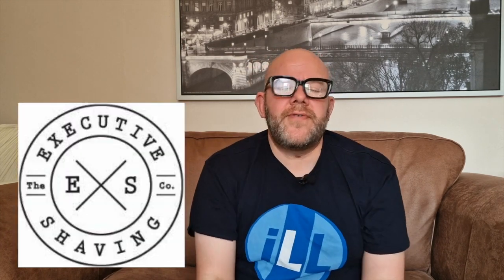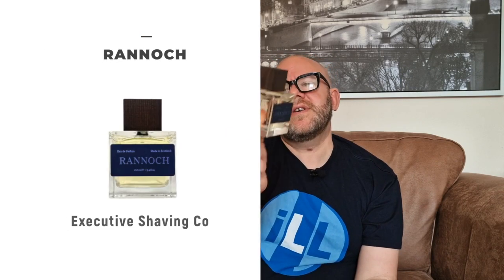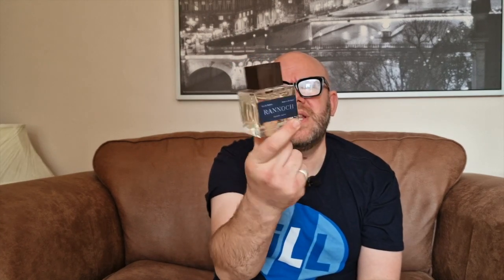Rannoch by The Executive Shaving Company Review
Matt reviews Rannoch by The Executive Shaving Company.